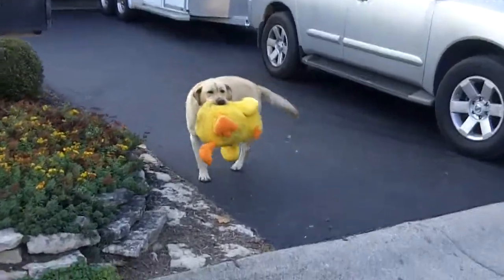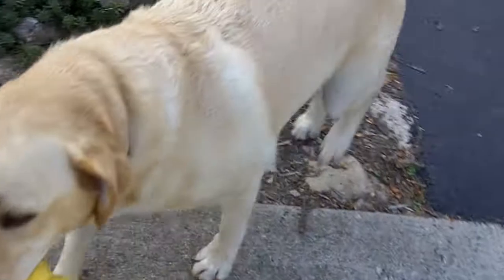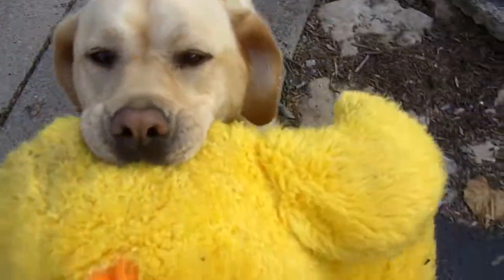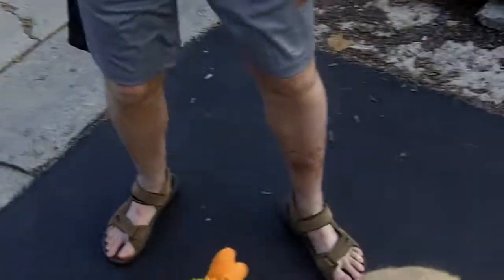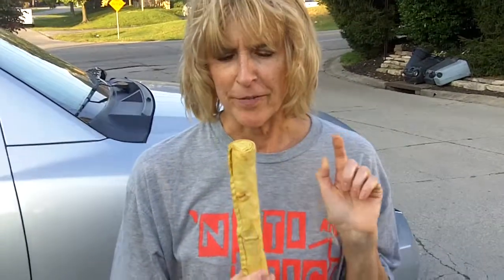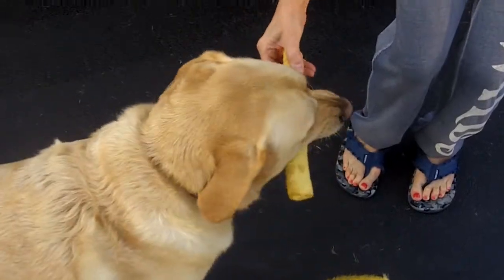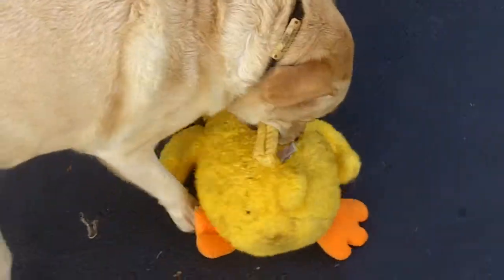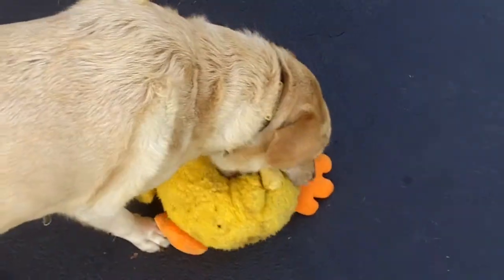Abby's new yellow retriever roll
Aunt Faye gives Abby a new flavored retriever roll. This time she wanted to see what all the fuss was about with these different flavors and colors. So she tastes it before giving it to Abby. No flavor here! But as long as Abby likes it, we're happy. Oct. 13, 2013.